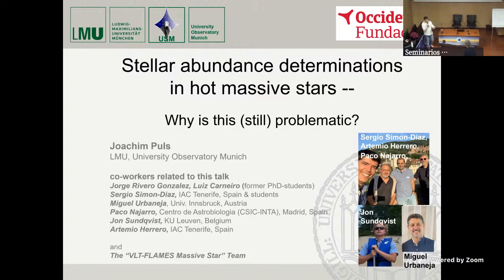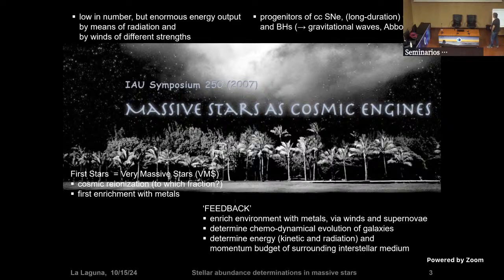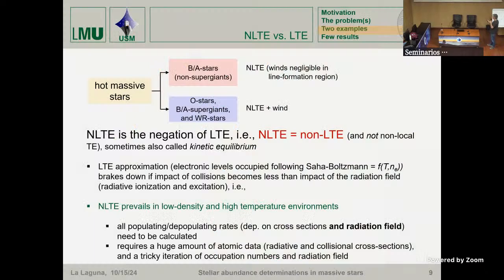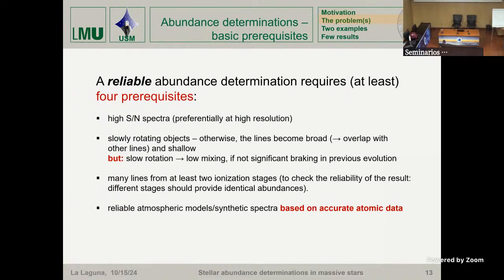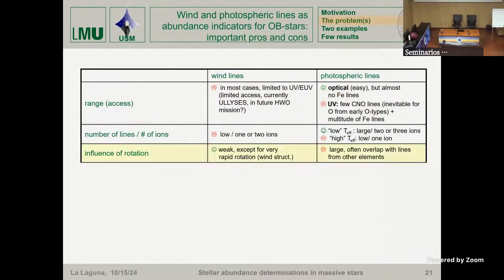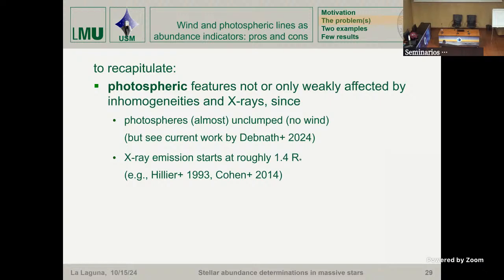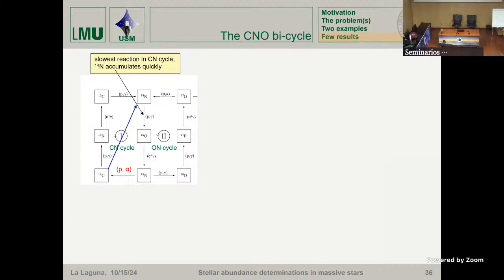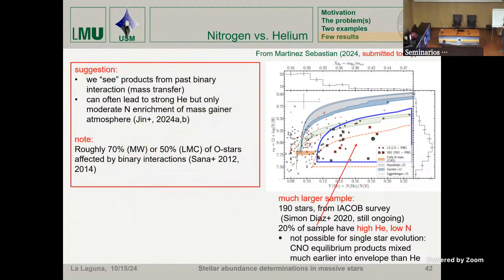Stellar abundance determinations in hot massive stars -- Why is this (still) problematic?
Talk by Prof. Jo Puls (LMU, Munich - University Observatory)
Given at the Instituto de Astrofísica de Canarias on October 15th, 2024 12:30 PM

Massive stars are real cosmic engines, and they have a large impact onto our Universe from early times on. Unfortunately, their evolution is still uncertain in many aspects, even on the main sequence. To check and improve corresponding predictions (needed, e.g., in galaxy simulations as sub-grid physics), various efficiency factors for internal processes such as core-envelope mixing need to be calibrated, by means of observational constraints. To this end, the measurement of chemical abundances, in particular for C,N,O, is a primary tool. Compared to low and intermediate mass stars and also to massive Red Supergiants, these measurements (by means of quantitative spectroscopy) are much more complex, since particularly deviations from LTE and the presence of inhomogeneous winds affect the observed line-strengths, and lead to significant uncertainties in the derived abundance values. In this talk, I will discuss these problems at hand of specific examples, summarize important results of the current state of the art, and provide a quick outlook what's next to come (within a collaboration with IAC-members).